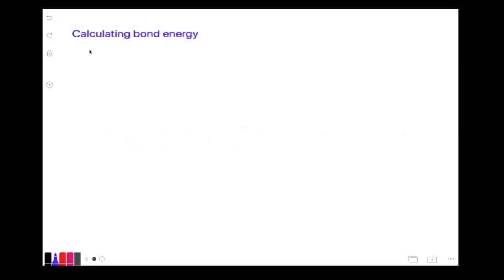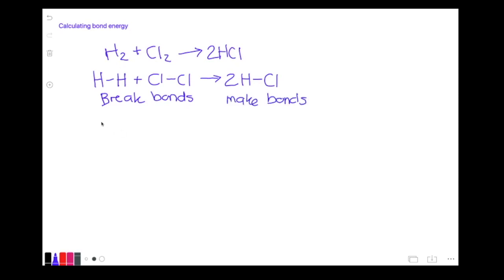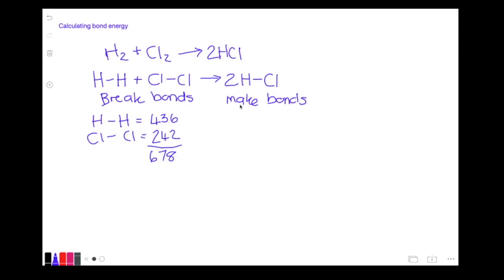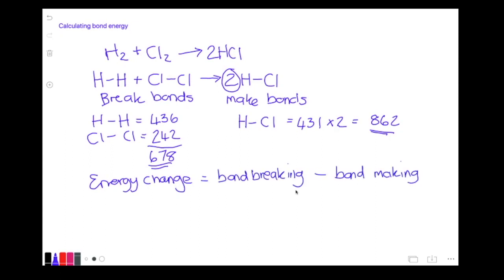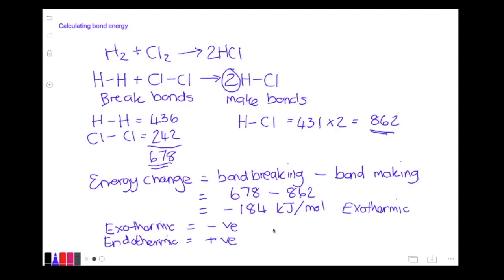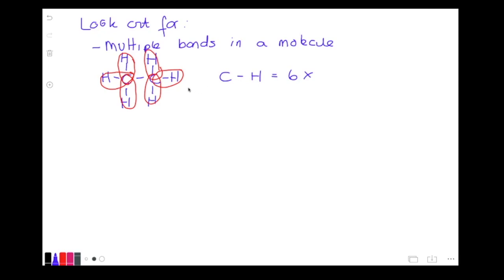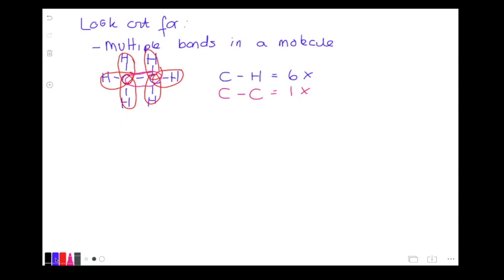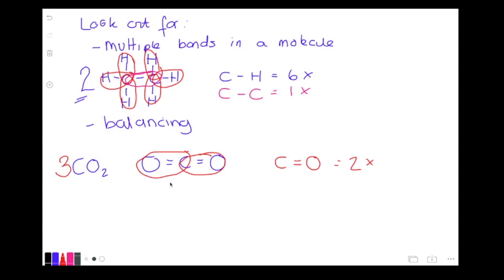Calculating bond energies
This video is about Calculating bond energies